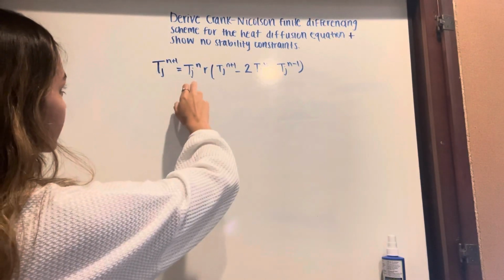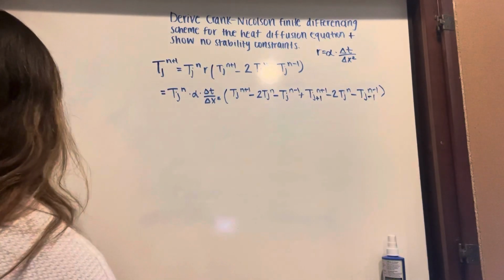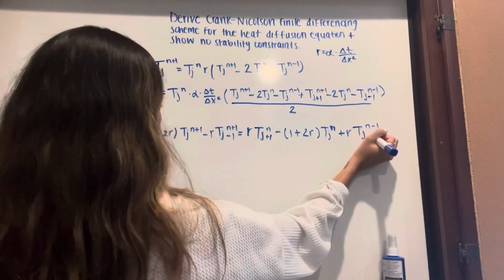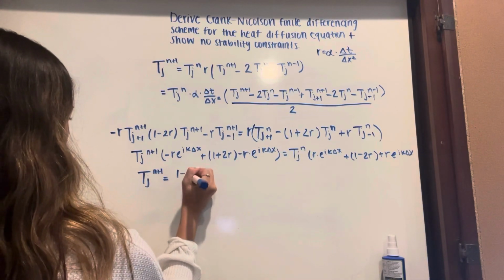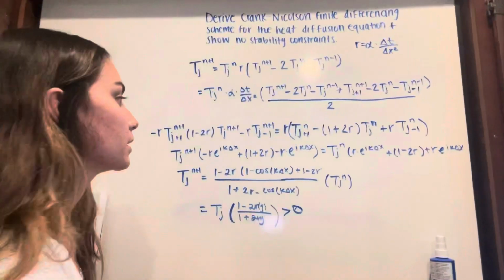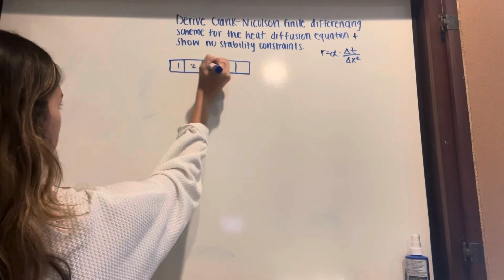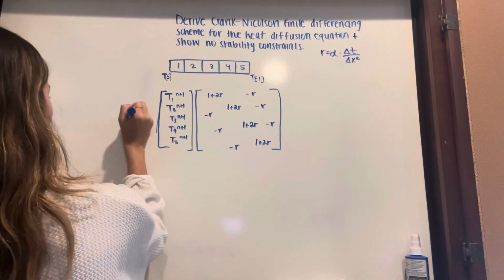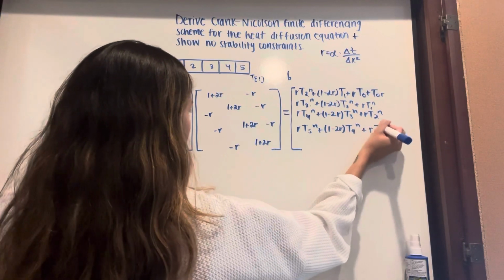Exam 3 Part 5